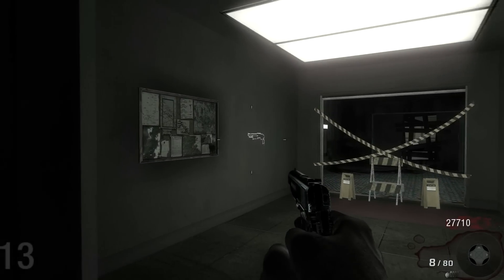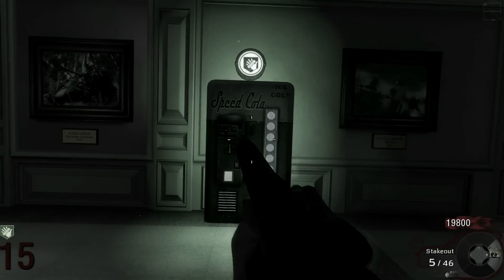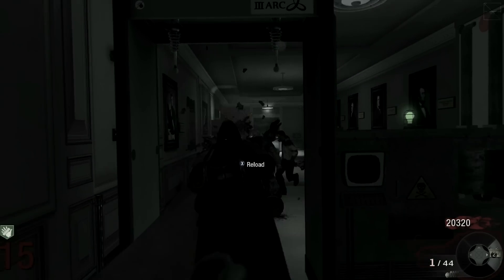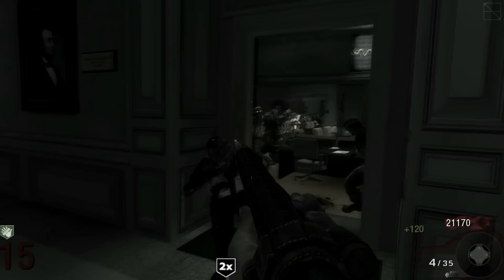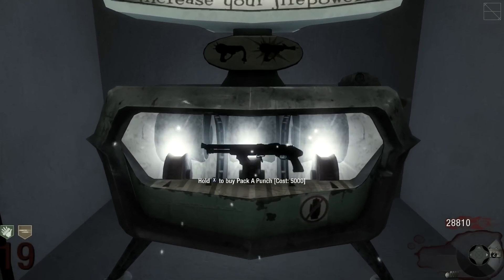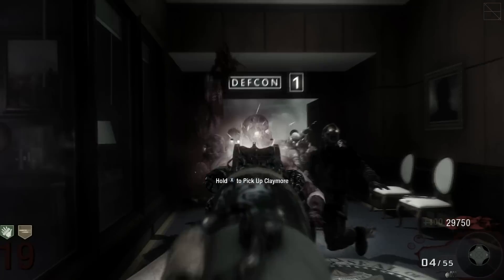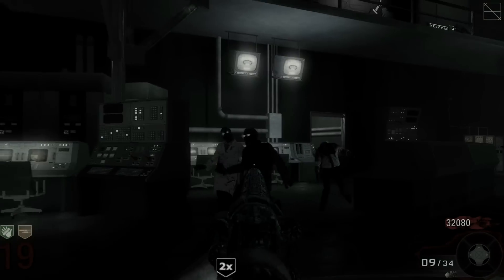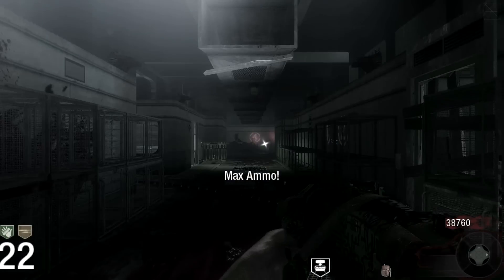The 'Stakeout' (Raid)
Welcome to the Z: Armoury. In this episode we look at the Stakeout. Weapons will be recommended for specialist use throughout the video. We will be assigning medals to specific guns that best serve certain scenarios, these will include round based medals and the coveted 'Pack-a-Punch' medals (of which there are only ten to be handed out through this series.)

We hope the information presented in this transmission, has been enlightening. Eternal thanks to those that do.

Your support is incredibly appreciated! - The PTG Team